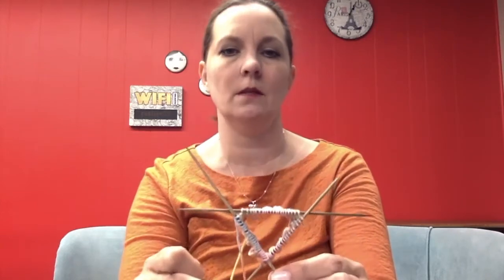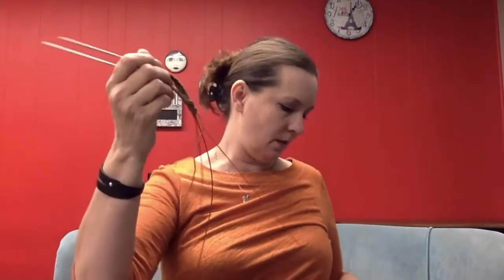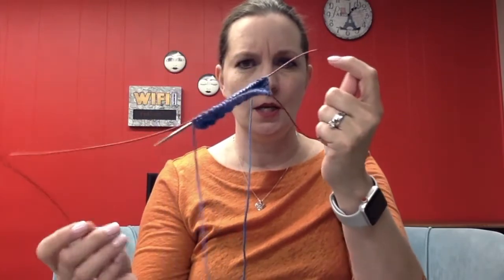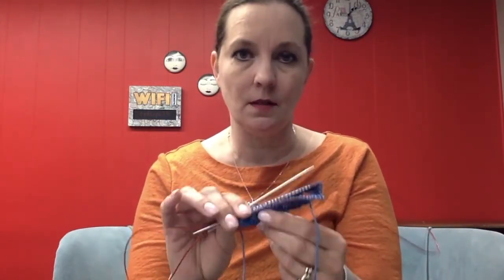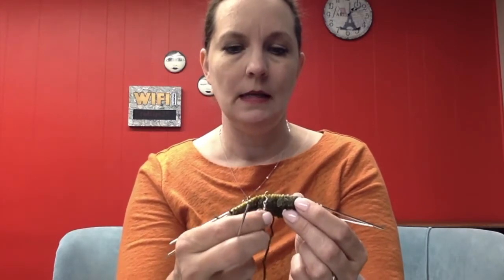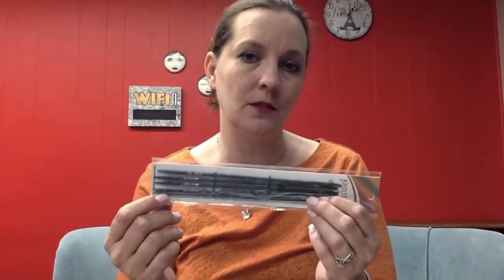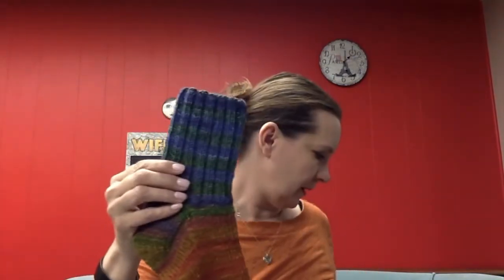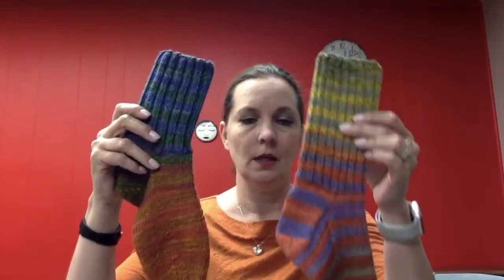Choosing the right needles to knit socks.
To round out our Socktober offerings, today Keely walks you through the various needles you can use for socks and the methods in which you use them. She starts with the age old double pointed needles (DPN's), briefly covers socks on two circular needles, magic loop and finally shares the relatively new Addi Flexi-Flips, which are a hybrid of DPNs with a short cable between them.

At the end she shares some of her Sock Boxes. These are more than just sock kits, but a class in a box and a project that will teach you new skills. Each box teaches new techniques and style, while helping you to end up with a sock that fits your foot perfectly every time.